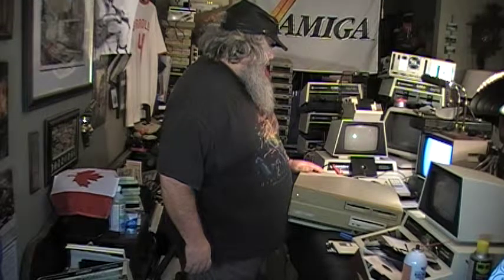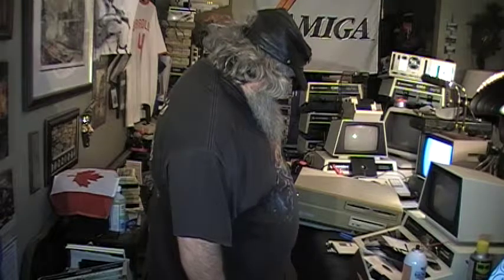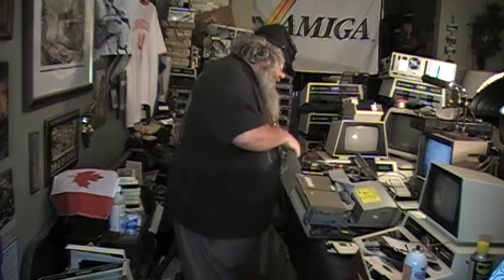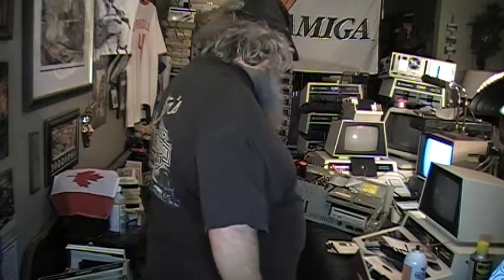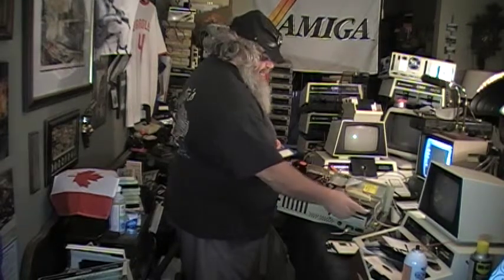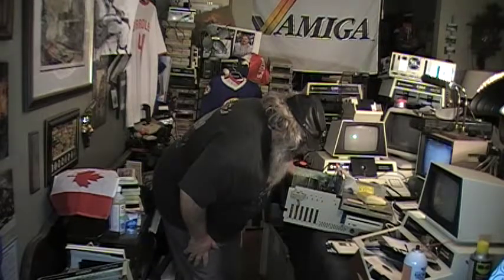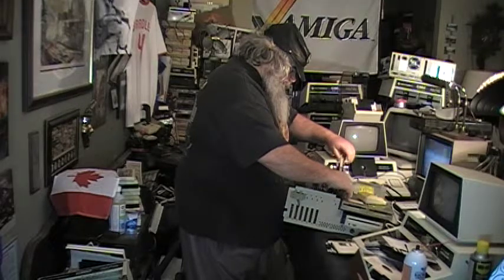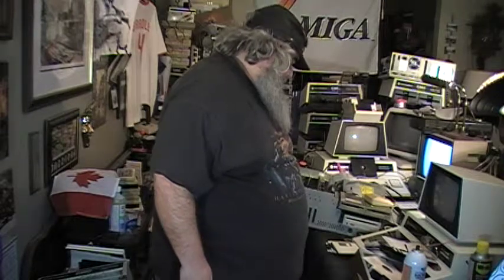Commodore - Episode 344 - Opening Up A Mystery Accelerated Amiga 2000HD - David Bradley - CD Drive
This machine tells me that it was something to do with the Trading Post BBS, and then the hard drive takes over, and it seems to have a pretty high kickstart version, but does it have an evil Amiga killing battery?  And what else lurks within the case?  We will soon know the truth and if we have to remove another pesky battery...